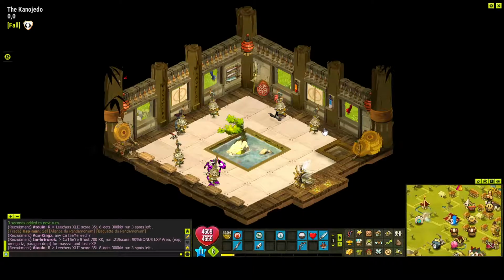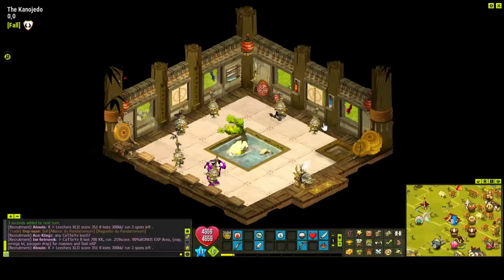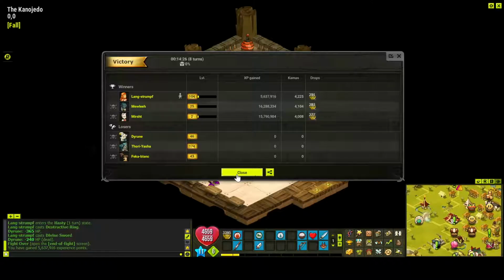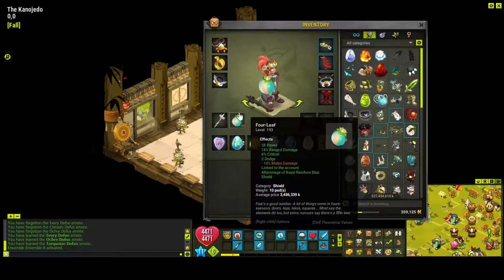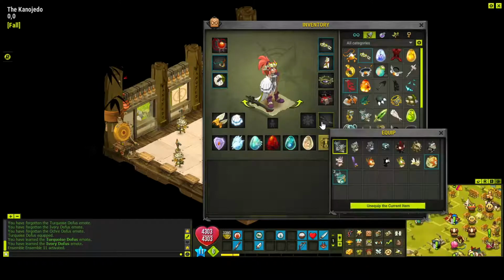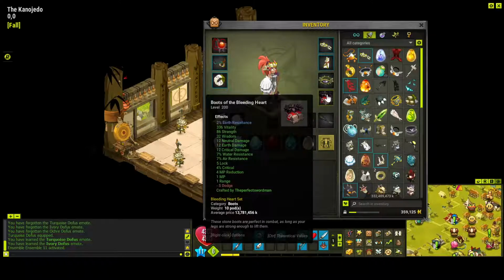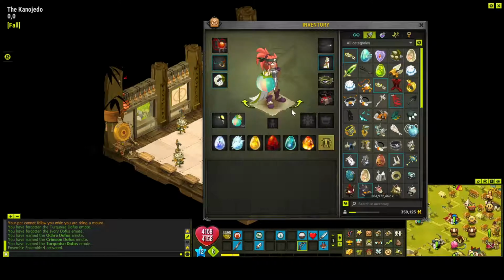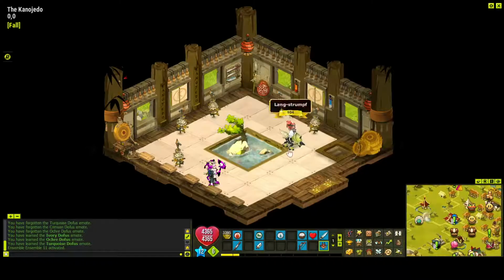[Dofus] The Iop Sets You Need to Know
After popular request here the iop sets I am using.